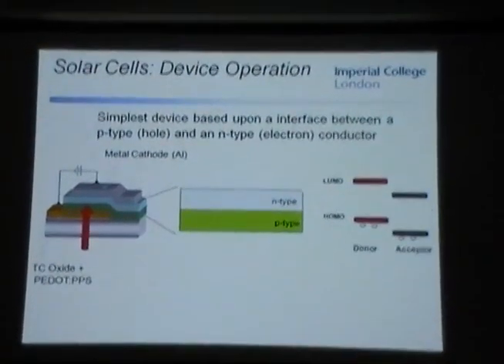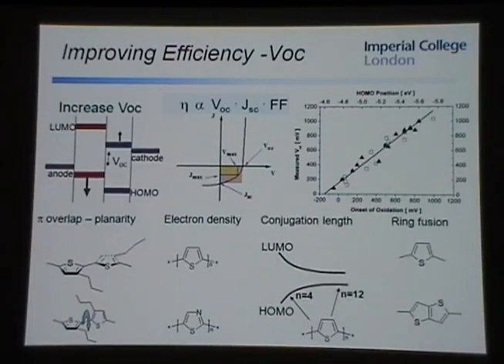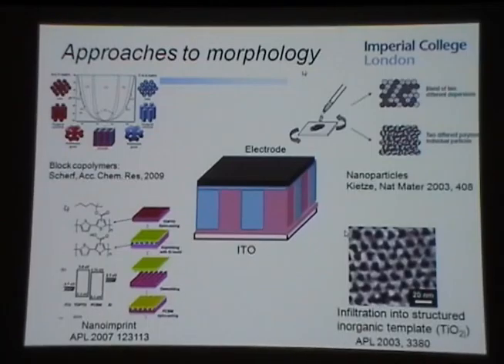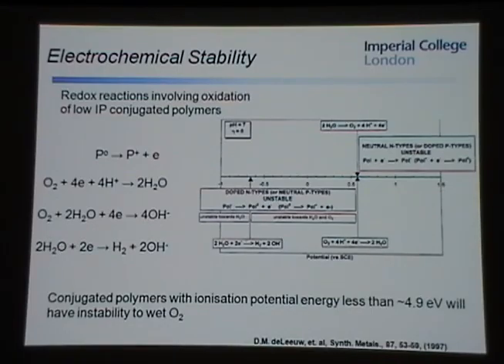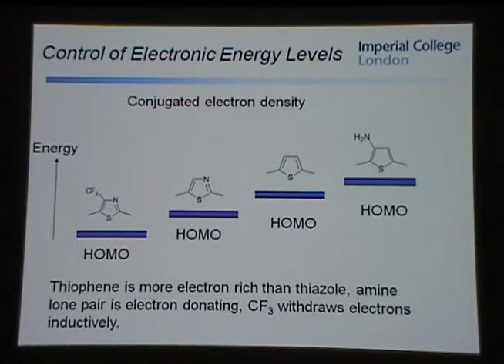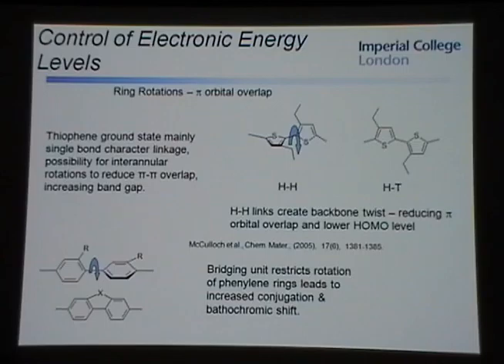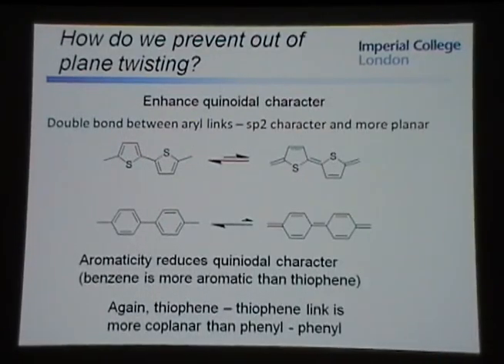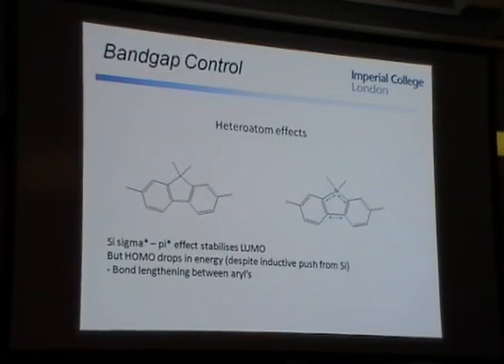OPV Materials Synthesis II - Martin Heeney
OPV Materials Synthesis II
Martin Heeney , Imperial College of London